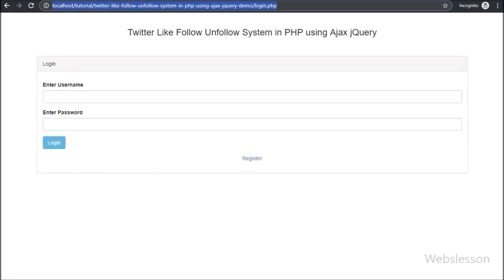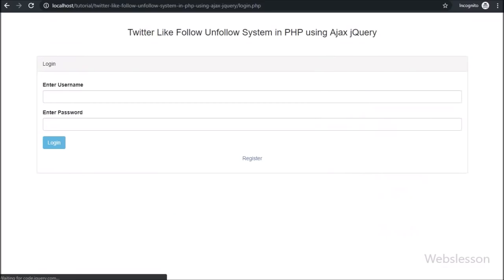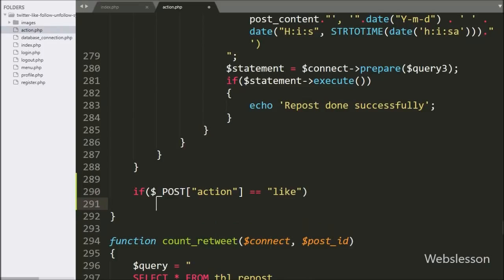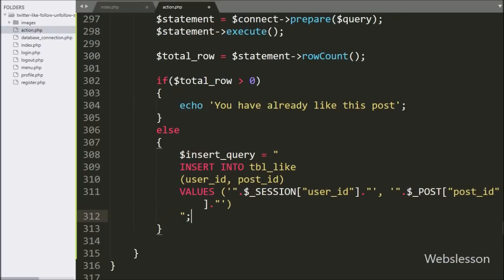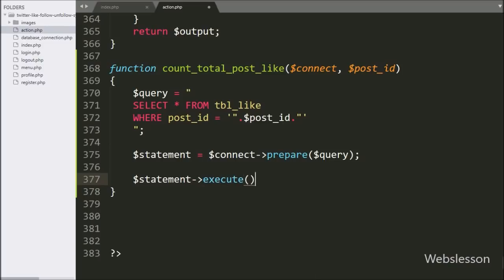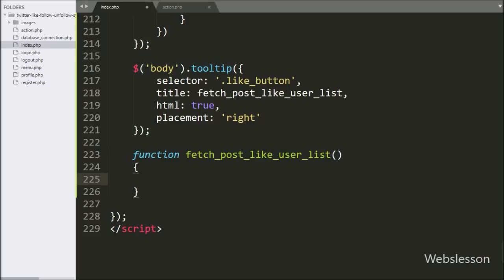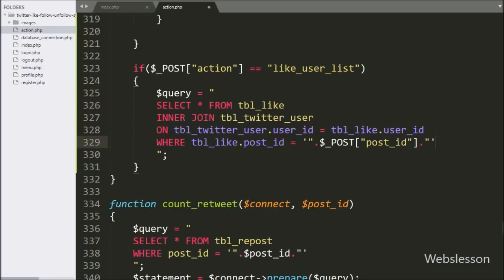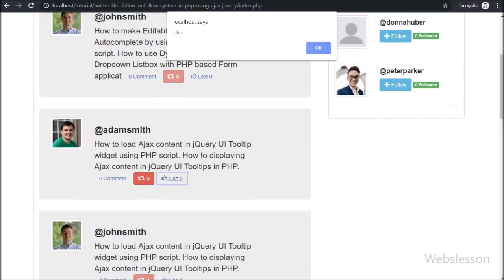Ajax Based Follow Unfollow System with PHP Mysql jquery - 11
Learn How to make like button with PHP using Ajax. How to create Like Button in PHP Mysql Ajax in existing follow unfollow system. Learn How to develop like button in PHP using Ajax. How to write code for like button in PHP using Ajax. How to integrate Like button in follow unfollow system by using PHP with Ajax Mysql and jQuery. How to make database driven like system in PHP using Ajax.